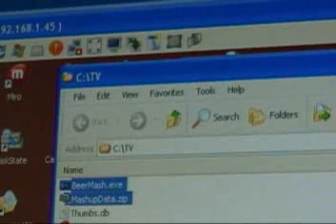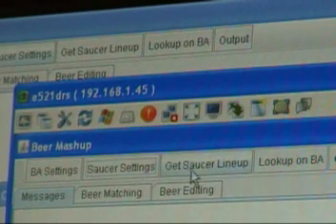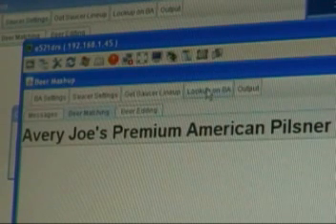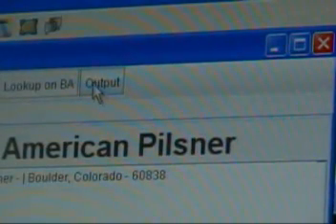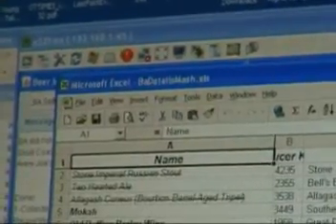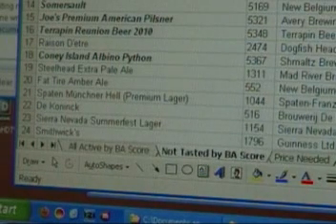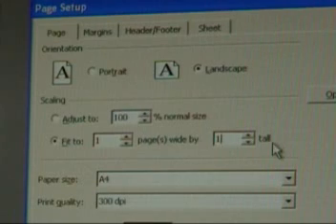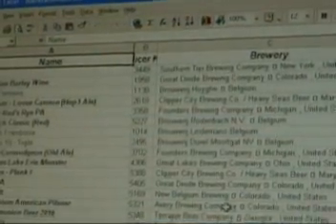Beer Rating Mashup Application Demonstration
This would only be of interest to you if you live in Charlotte and are a UFO member.  If any of that mystifies you, see ya!

Ok, Still here?  This is a video of a Windows application that I wrote that gives me ratings from the Beer Advocate site for beers that are on tap at the Flying Saucer in Charlotte.  Its very young, so you need to be patient, or don't bother with it.  Also, I left the big black debug window showing.  Hopefully you won't need to look at anything on there, but if it's not working, that might give us a clue as to what's wrong.  You unzip it once (leave the MashupData.zip file zipped).  When you run the application the first time, it will unpack the zip file, and after that, you can delete the zip file.  If the application does not work, search for "download latest java runtime", do what it says (install), and try again.